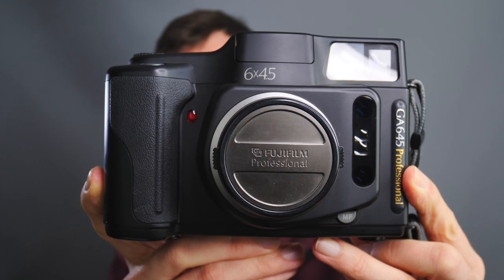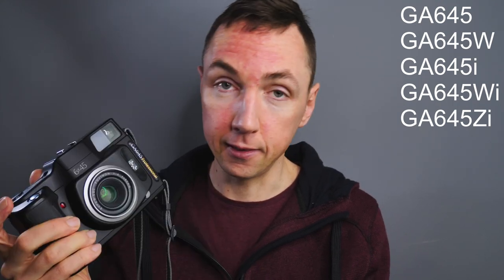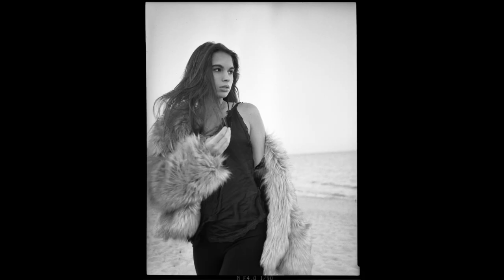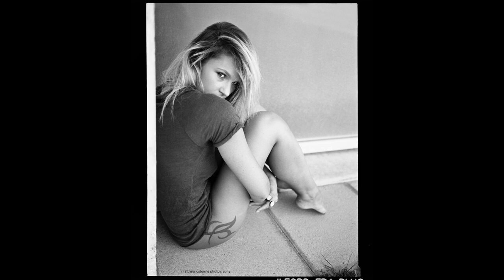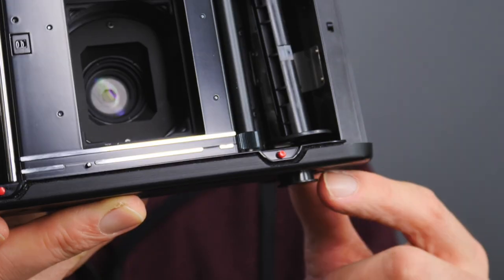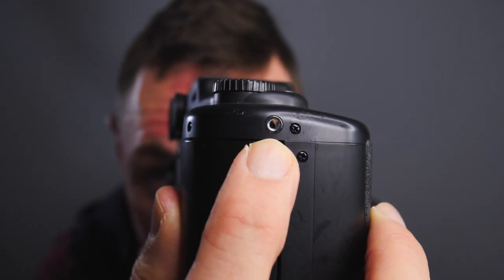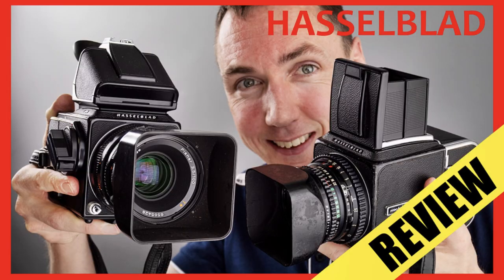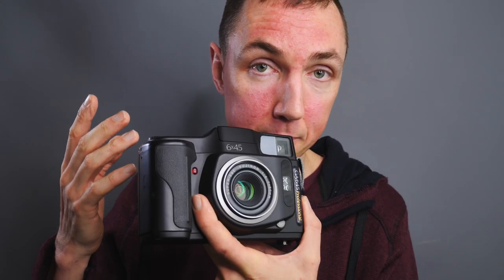🟡 Medium Format Point & Shoot Camera that's Lighter than a Leica! | Fuji GA645 Review & Photos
Medium Format Point and Shoot Camera - Fujifilm GA645 Review (All you need to know + photos)
✅ Check price on eBay - (UK) (US)

The Fuji GA645 Professional camera one of the smallest mediun format cameras.  It is Leica size and fits perfectly into my Billingham Leica bag.  The Fujifilm GA645 lens is the amazing Fujinon 60mm f4 lens which is super sharp but is also very noisy!  If you are looking for a medium format P&S camera this might be for you.  There are not many fully automatic medium format cameras or medium format cameras with pop up flash.  This camera is different to many as the Fuji GA645 viewfinder displays a portrait view not the usual landscape view.  The Fujifilm GA645 film loading is very similar to a Mamiya 6/ Mamiya 7, Fuji GF670 and others. This video discusses the Fuji vs Leica and includes the Fuji GA645 price, size and weight plus Fujifilm GA645 sample photos.

Fuji GA645 (UK) (US)

Billingham Bag - (UK) (Amazon) / (US) (Amazon)